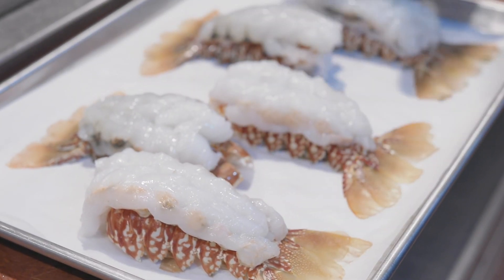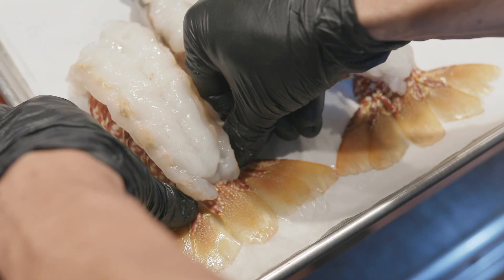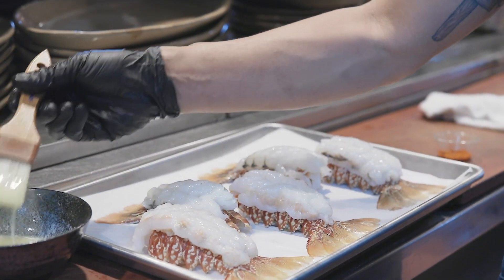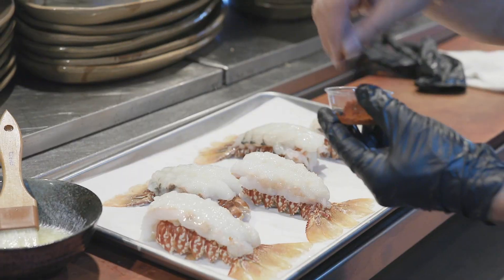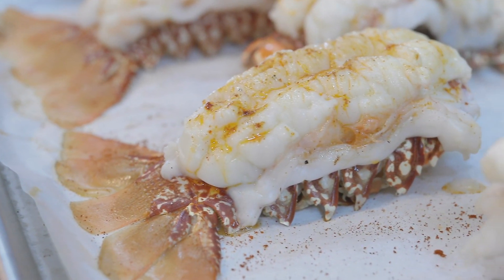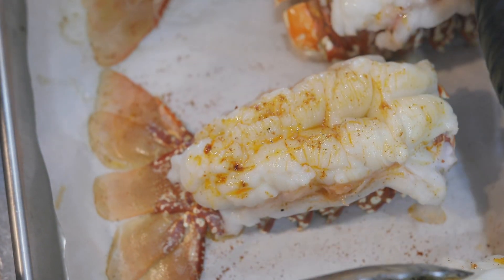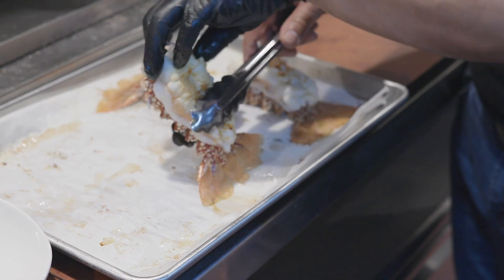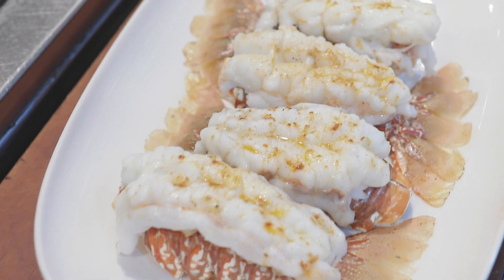How-To Cook Lobster Tails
This is part of our Mother's Day Family Style Meals